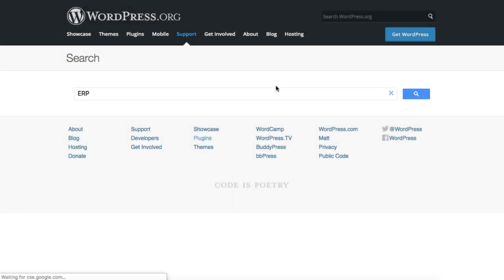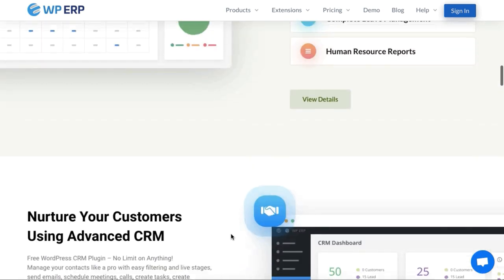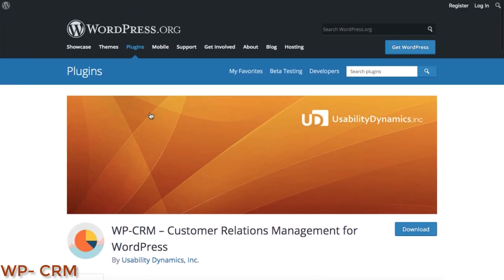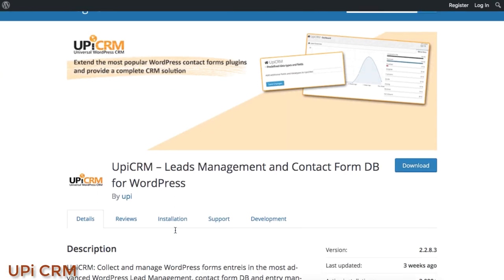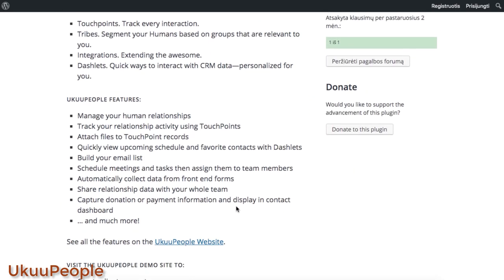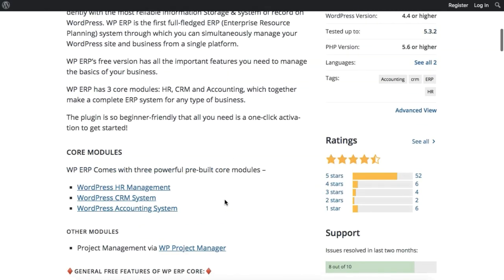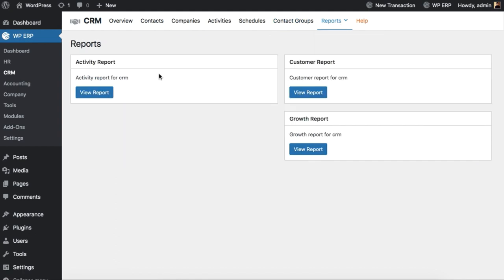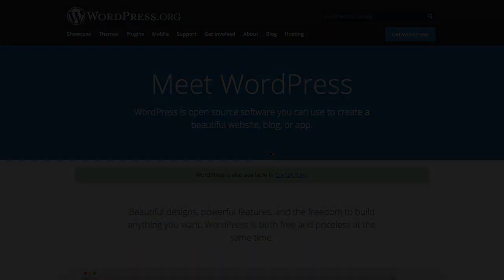Top WordPress CRM solution compared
Nowadays, a number of CRM plugins claim themselves to be the best CRM for WordPress. But are they really? That is the question we always ask ourselves before looking to implement a CRM plugin in our growing business.

When it comes to building your customer relationship, then the need for a CRM system automation is inevitable. And in order to get your CRM system automated, you will need CRM plugins that do exactly what it promises.

CRMs are mainly judged on the basis of user-friendliness, communicating features, advanced searching and filtering options, security features, contact management abilities, activity tracking of customers/leads, and overall company management, etc.

Let’s check it out and pick the best one that suits your company’s customer management specifications.

1.WP ERP.
2.ZeoBS WordPress CRM.
3.Hubspot.
4.ukuu people.
5.UPi CRM

if  you want to learn more about CRM you can check